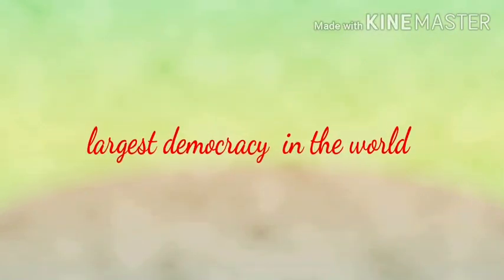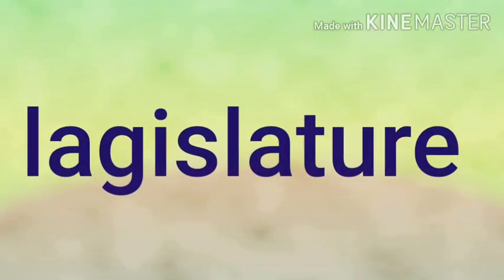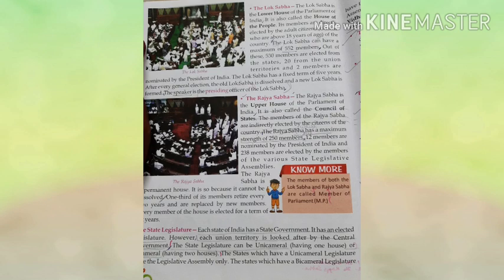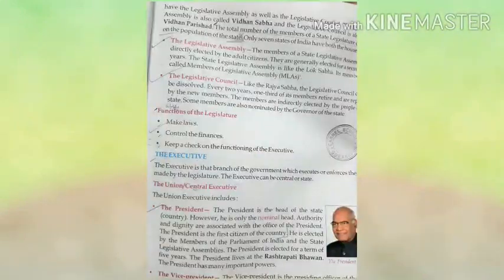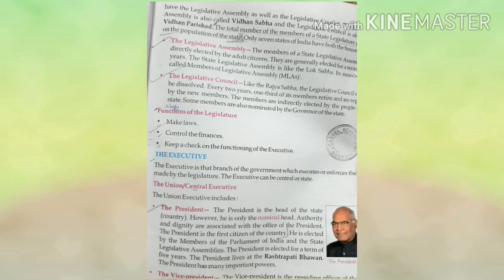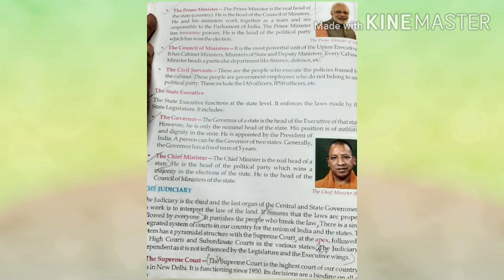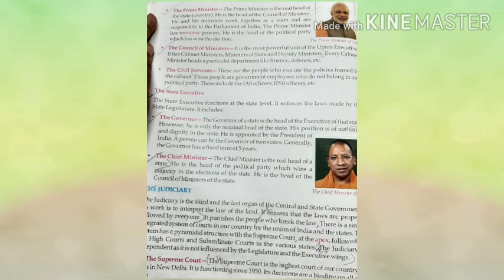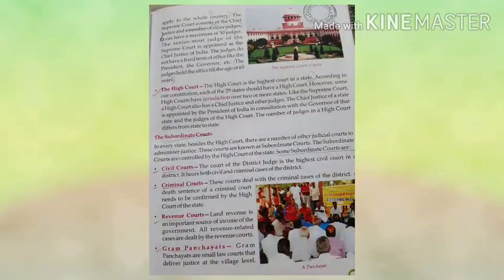" DEMOCRATIC GOVERNMENT "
Class 5